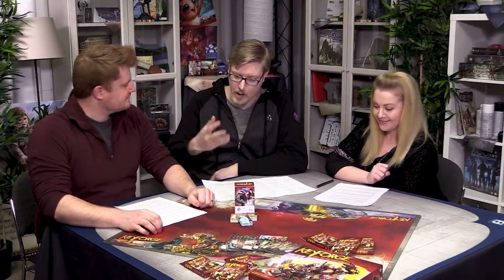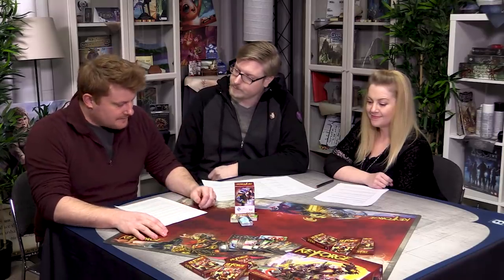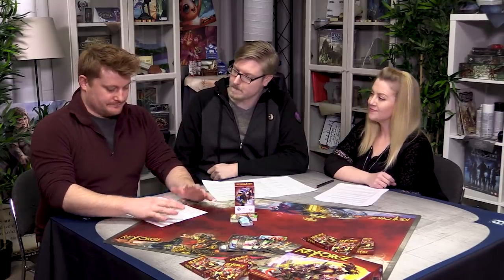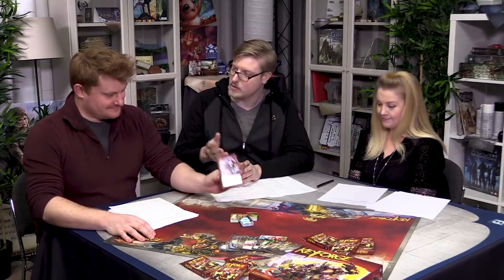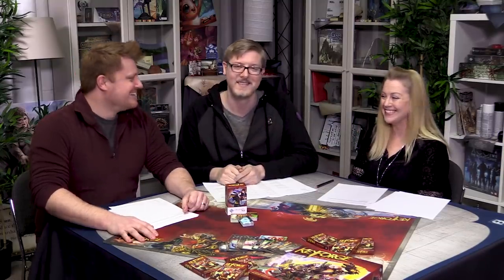Crucible Cast Ep 3: OP Kits, Chainbound News, and more!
Alex, Brad, and Mercedes discuss the upcoming Season One Organized Play Kits, tease the new “Team League” format, and fill you in on the rules of the Chainbound Events.

01:07 Season One OP Kits

03:00 Team League Play Teaser

05:10 Chainbound Event overview

The Crucible Cast will be a monthly KeyForge news update with each episode airing on the final Saturday of each month.